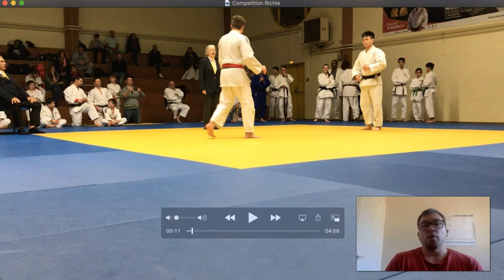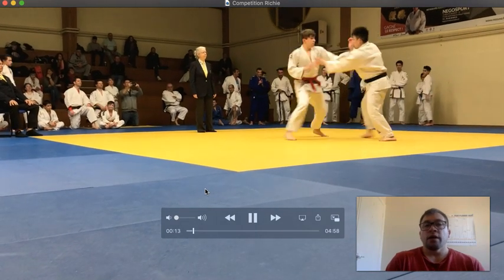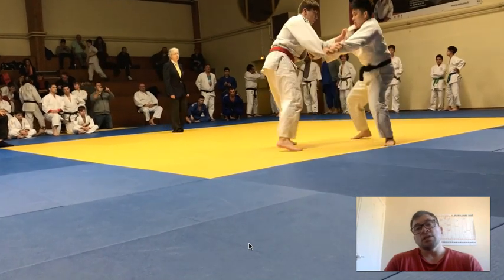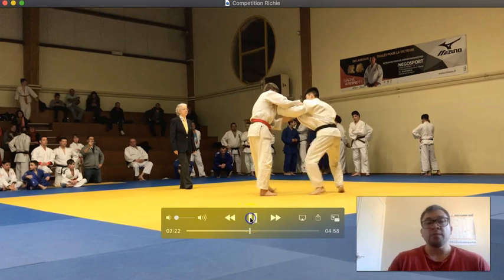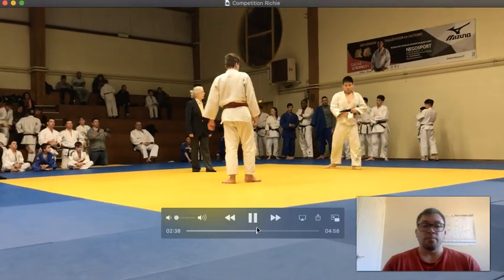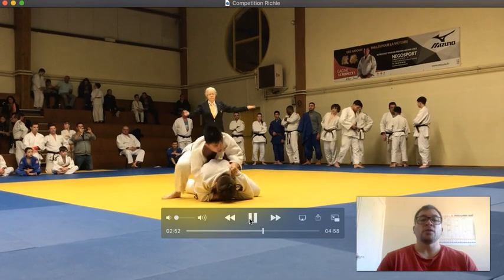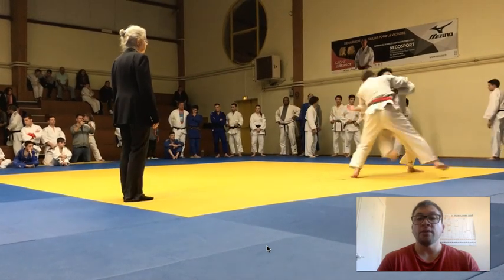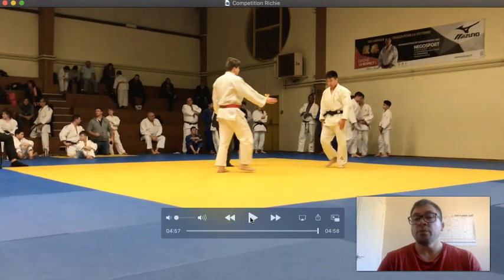Competition Analysis Richie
As the Coronavirus has hit the world, Judo has grinded to an almighty stop!

With no competition Judo to keep us entertained, I have offered to do competition analysis for you! All I need is a quality video and I can give some tips and information!

This is for Richie who contacted me via email.

This analysis looks at a same sided opponent my key takeaway for this analysis is - Create structure and pressure from the beginning, fight hard for the grip you want, and don't attack because you think you have to, attack because it is the correct time to attack!

Take your Judo skills to the next level with The Judo Coach!

to stay up-to-date on the latest techniques, training tips, and motivational content. And make sure to get exclusive access to our content before anyone else by signing up for our mailing list today!